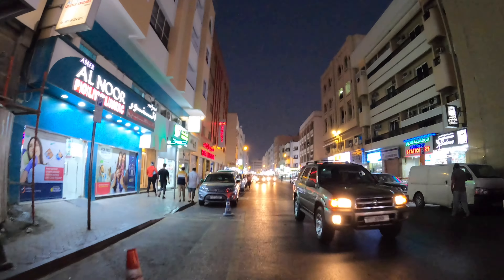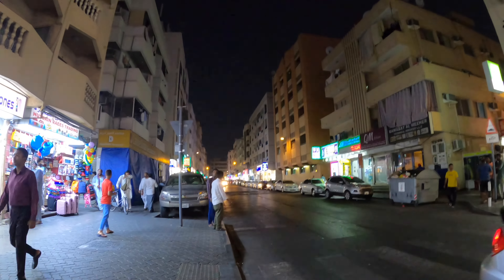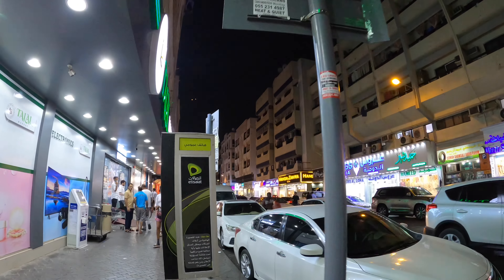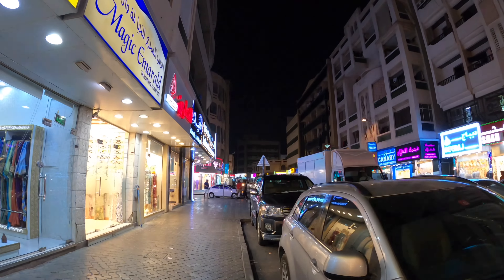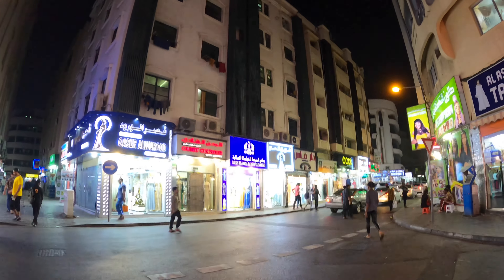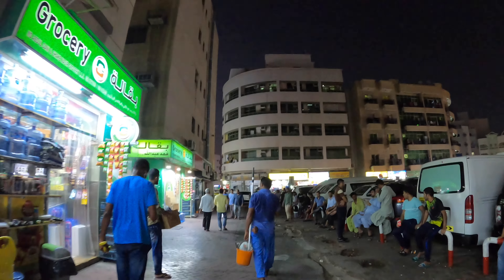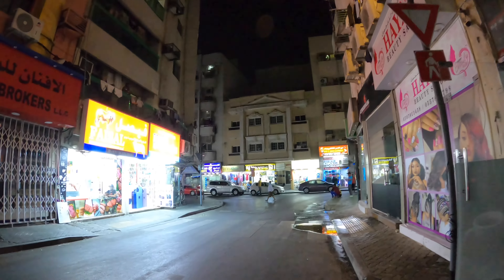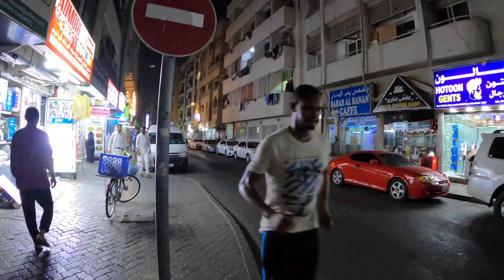Dubai Streets Night Life - Deira Dubai Streets late Night Walk 4k 2022